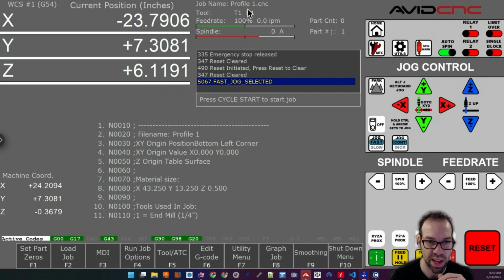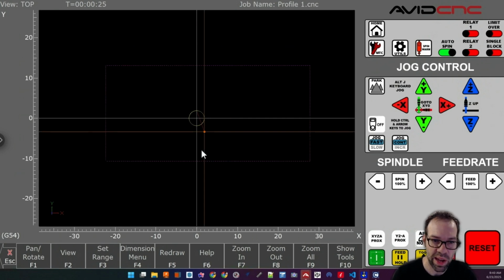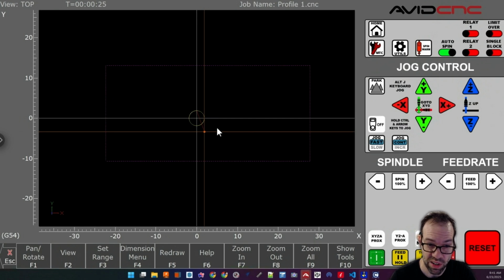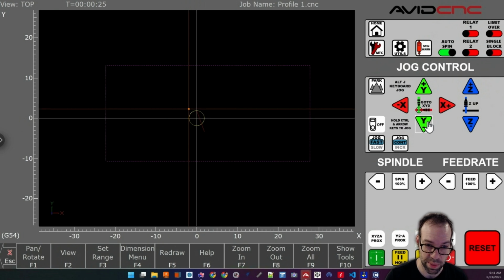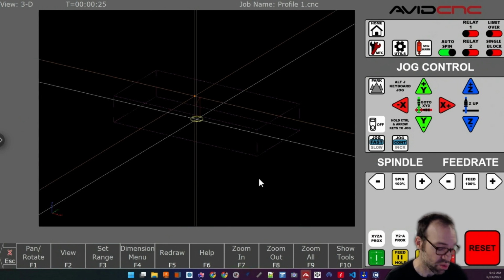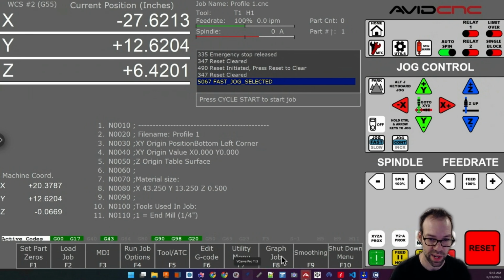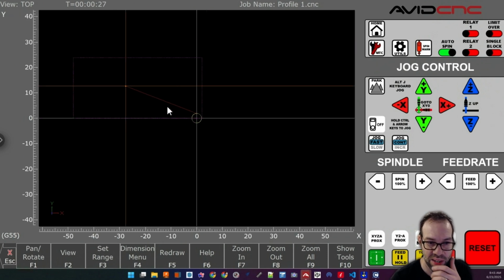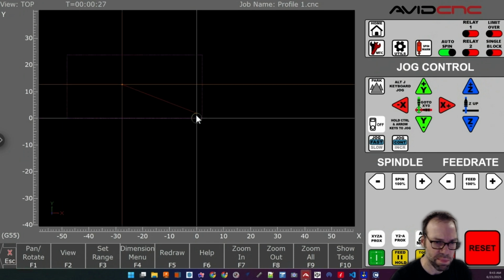Visualizing CNC Toolpaths Before You Cut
Learn how to use the graphing utility in CNC12 to confirm that your job is going to stay in the bounds of your workpiece and your machine. Visualize your tool path and active tool position in lovely 2D or 3D.

0:00 - Graphing jobs
1:36 - 3D view
2:18 - Verifying job extents